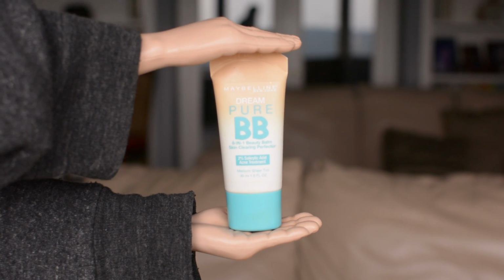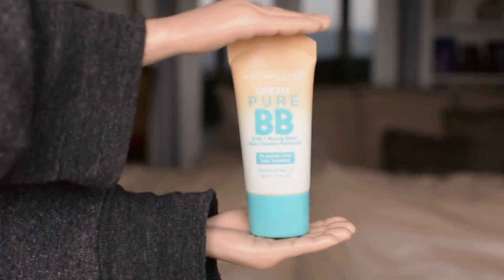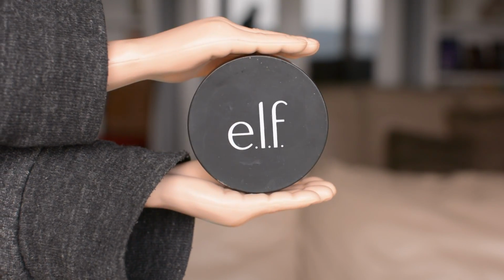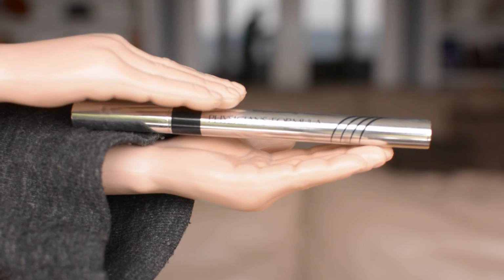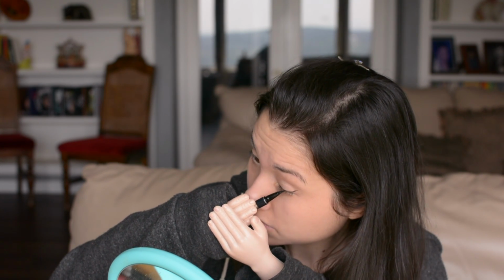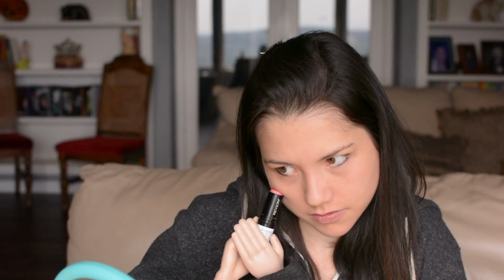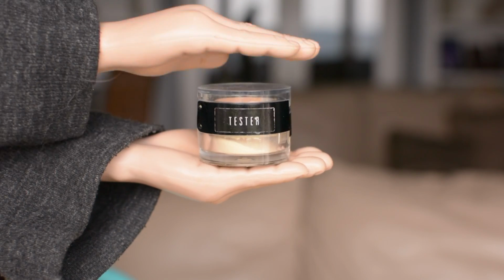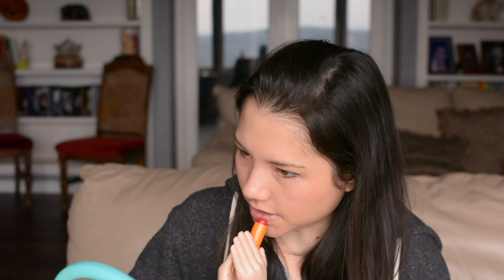HOW I GO FROM NOT TO...MEH | GRWM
Here is yet another "Get Ready With Me" video to add to the Youtuberverse. See how I go from "NOT" to "Meh, she looks okay..."

If you feel like it, give this video a "thumbs up"!

If not, I'll still be your friend :)